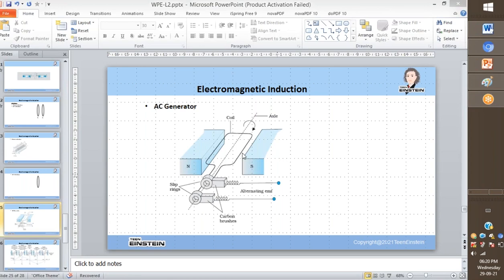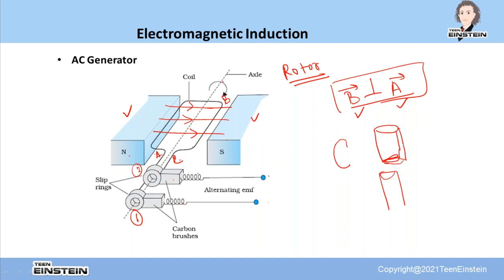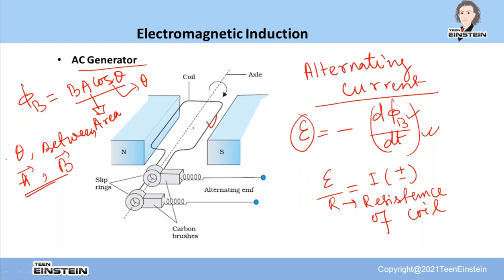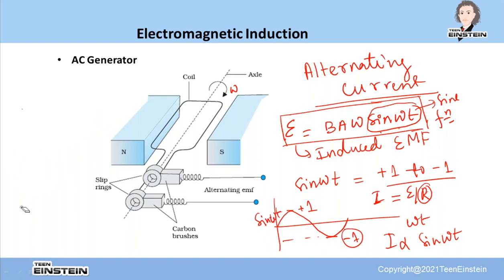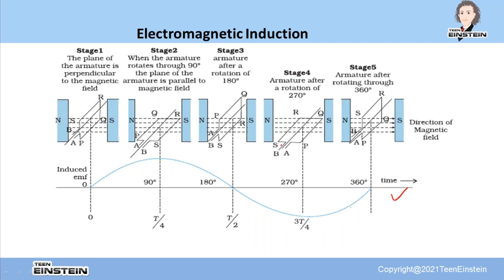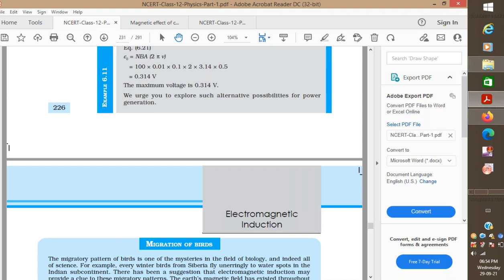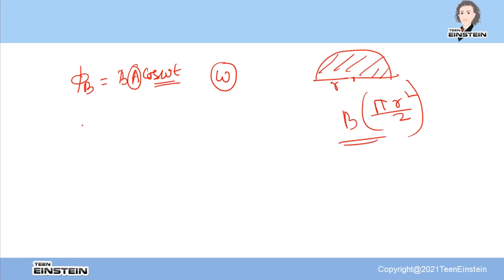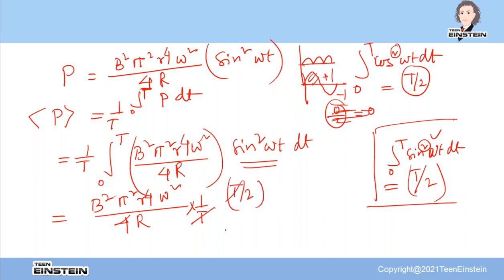TeenEinstein| Electric magnetic induction class 12 | AC Generator | CBSE | NCERT | NEET | physics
electromagnetic induction
The experiments of faraday and henry
magnetic flux
faraday's law and induction
energy consideration A quantitative study
Eddy Currents
Michael Faraday and Henry's Experiments
Henry's Experiments
Lenz's law and conservation of Energy
motional Electromotive force (EMF)
mutual Inductance
self Inductance
AC Generator
neet coaching
iit coaching
jee coaching
cbse coaching
board exam
electromagnetic induction class 12
electromagnetic induction class 12 one shot
electromagnetic induction class 12 physics wallah
electromagnetic induction one shot
electromagnetic induction class NCERT solutions
electromagnetic induction class 12 important questions
electromagnetic induction class 12 revision
neet electromagnetic induction question papers
ncert electromagnetic induction question papers
cbse electromagnetic induction question papers
iitjee electromagnetic induction question papers
iitjee mains electromagnetic induction questions
twelfth Grade
stem Tutoring
ap-physics
class 12
class 12 physics
ncert physics
cbse physics
neet exams
iitjee exams